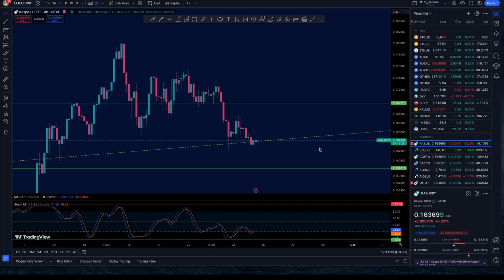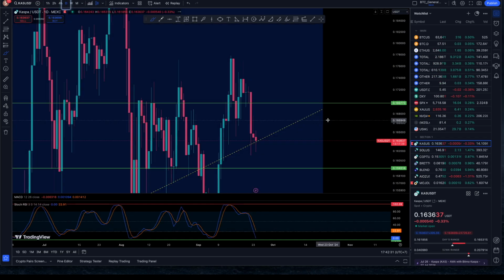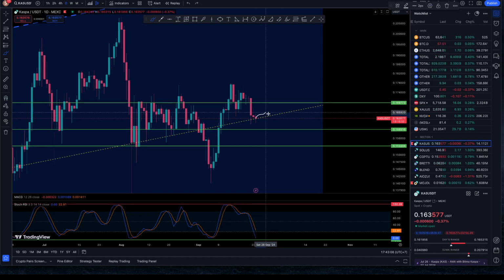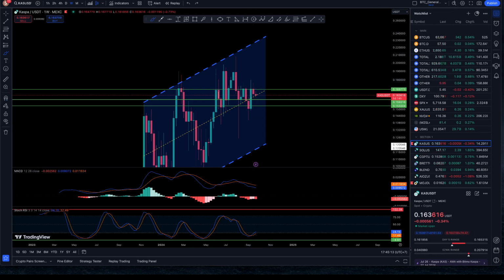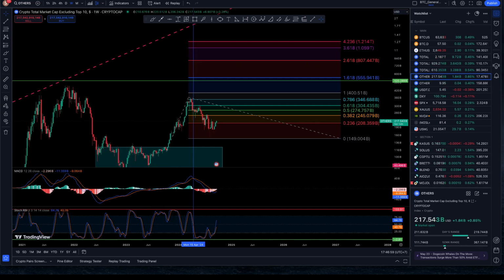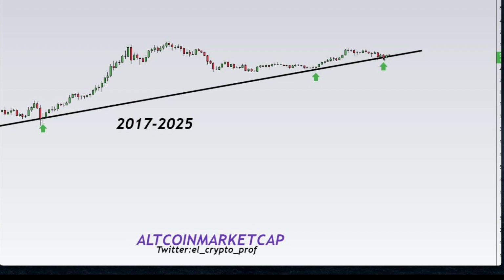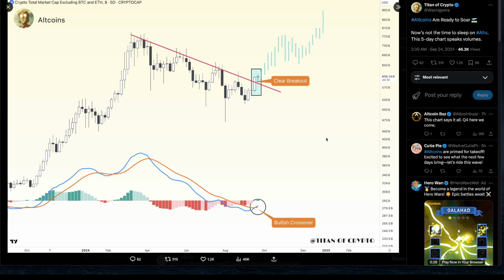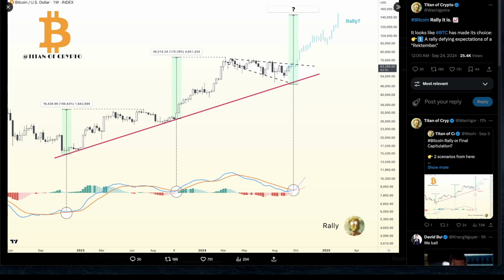Kaspa Holders, You Have to Be Aware of This... | BTC Charts | Kaspa Price Prediction🚀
🔥Pionex.US - For US users

💎 Claim Up To $1000 In Bonuses! ⭐

🚀HARDWARE WALLETS:
💎 Keep Your Crypto Safe! ⭐

🚀 Safety On The Internet:
💎 Secure Yourself From Hackers! ⭐